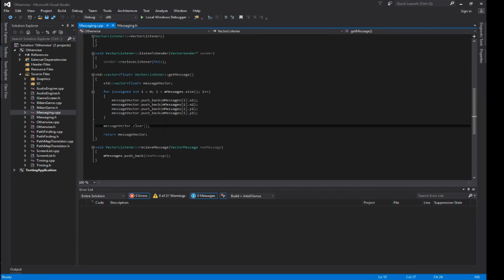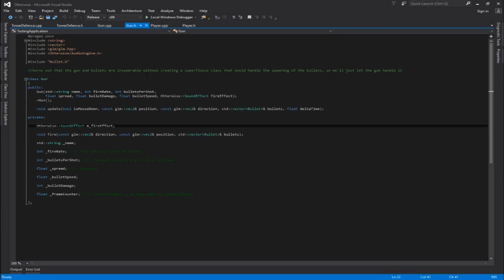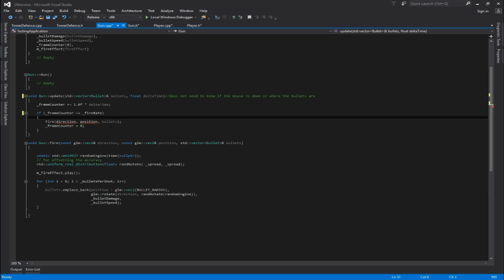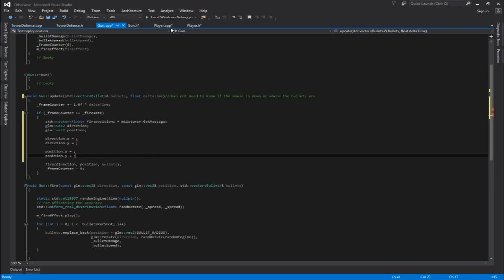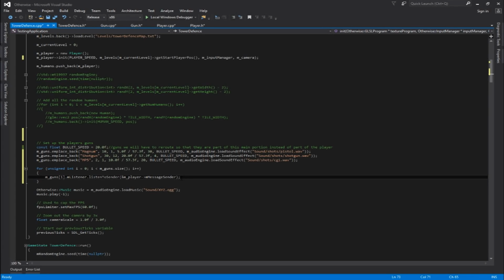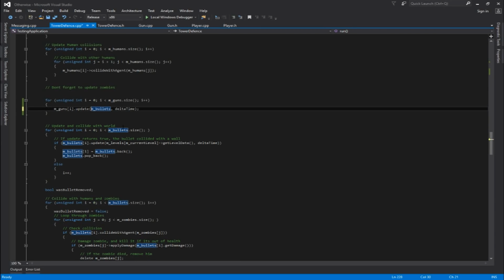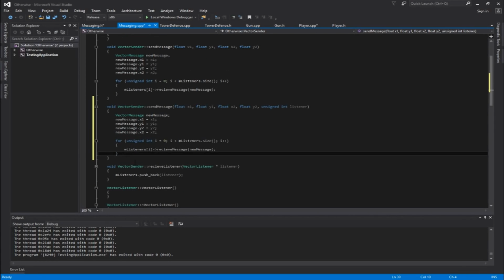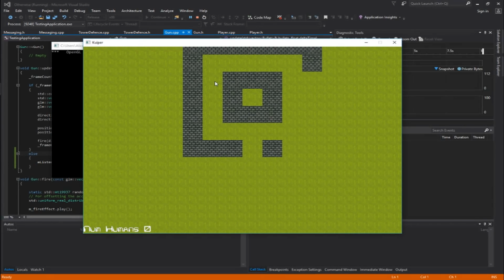C++ Programming Messaging System Integration Tutorial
Want to read some android reviews? I post them here: earthotherwise.wordpress.com